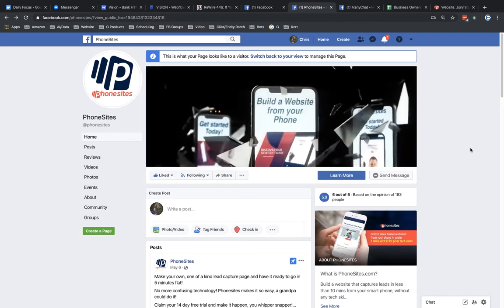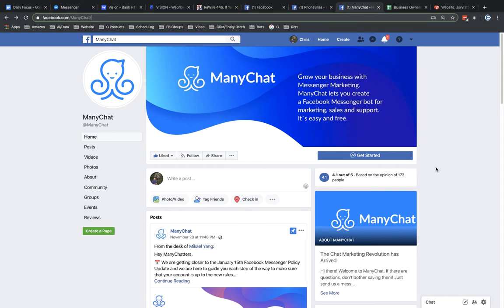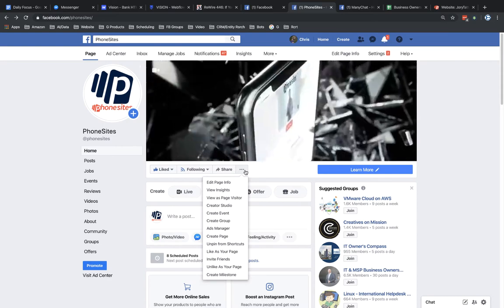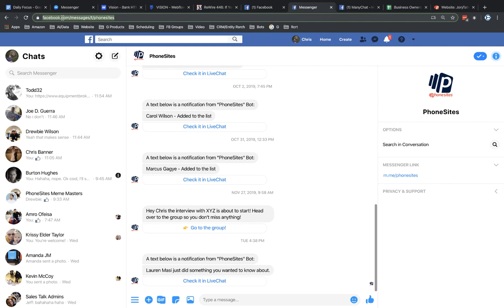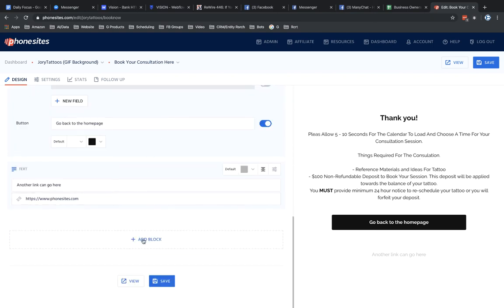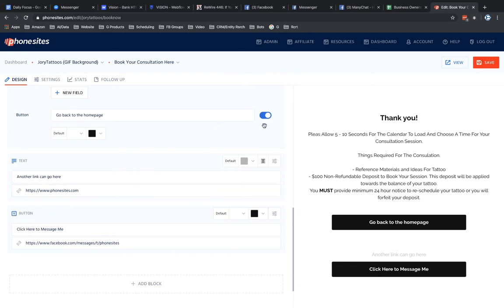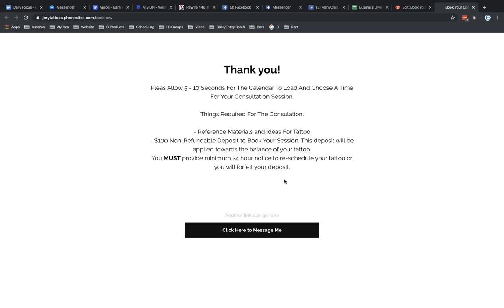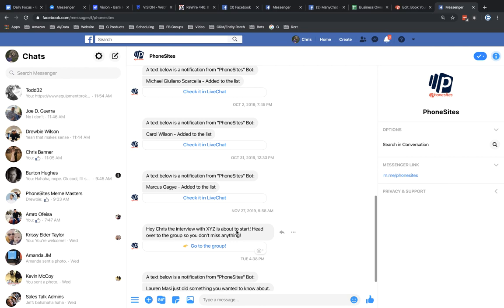PhoneSites Training - How to Connect a Facebook Page's Messenger to PhoneSites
PhoneSites Training - How to Connect a Facebook Business Page's Messenger to PhoneSites